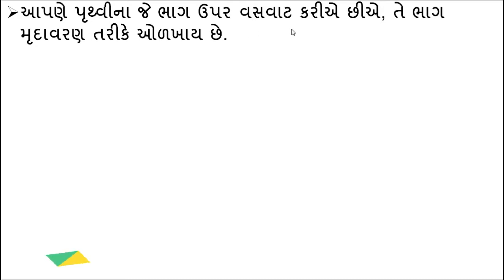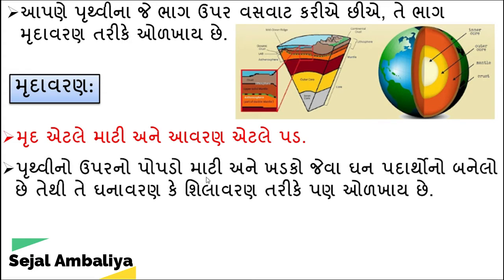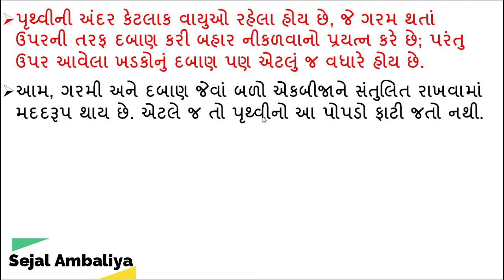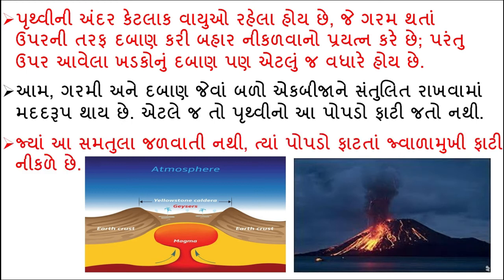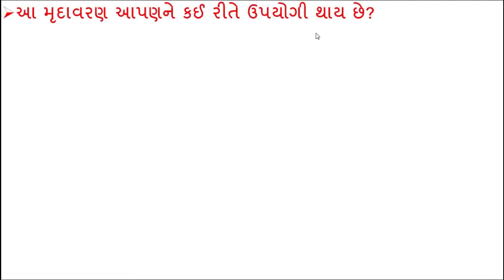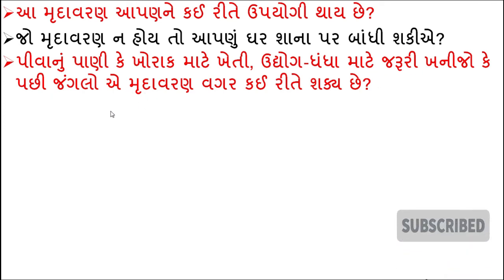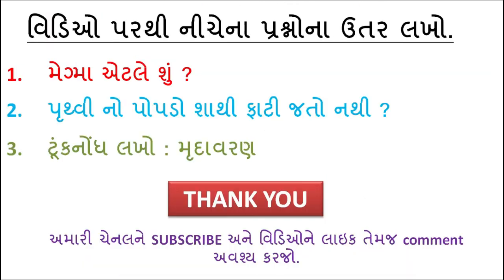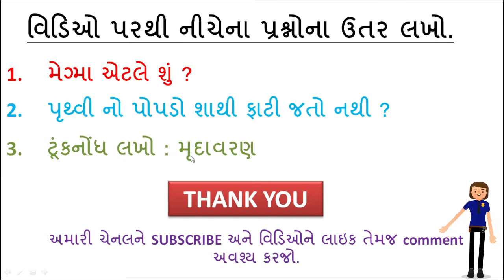STD 8 SOCIAL SCIENCE CHAPTER 2 | આપણી આસપાસ શું ?| STD 8 SANAJIK VIGYAN CH 2 | SEJAL AMBALIYA| ભાગ 2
દરેક પ્રશ્નના સવાલ સાથે જવાબ.
અમારી ચેનલના બીજા વિડિઓ મેળવવા માટે નીચે ની link પર clik કરો.

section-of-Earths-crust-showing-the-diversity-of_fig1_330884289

COPY RIGHT SOURCE BY
STD - 8 SOCIAL SCIENCE GUJARTI MEDIUM NCERT SYLLABUS